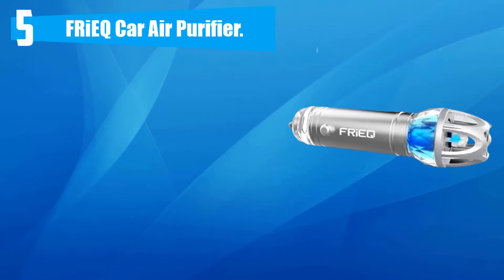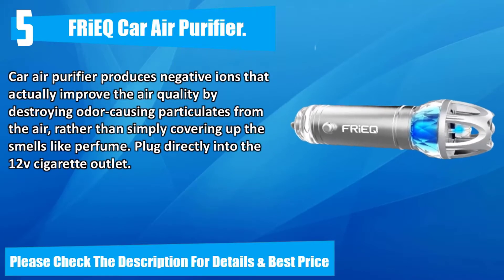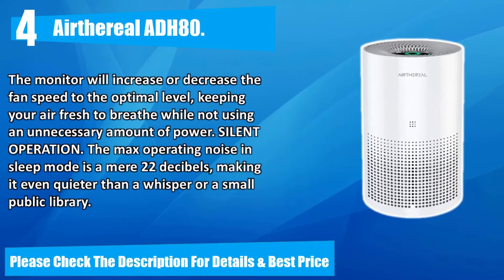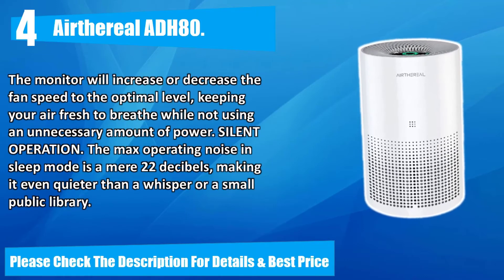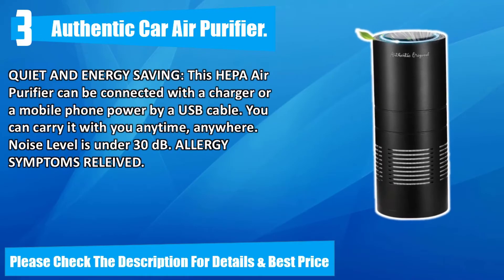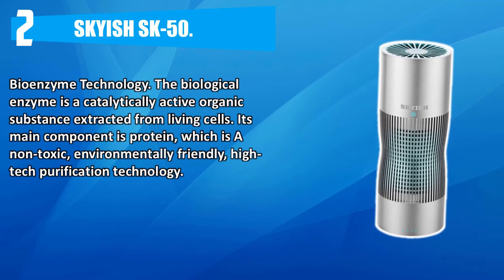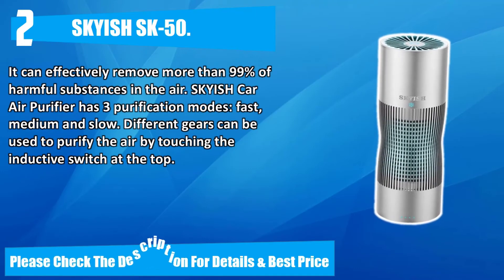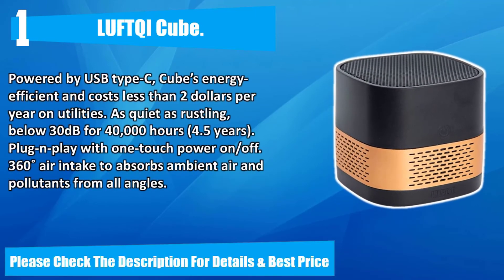🔝Best Car Air Purifiers 2021 - Top 5 Best Car Air Purifier To Buy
Looking for Car Air Purifiers Review?
Let's Checkout More Details and Price of Car Air Purifiers :

👉5. FRiEQ Car Air Purifier

👉4. Airthereal ADH80

👉3. Authentic Car Air Purifier

👉2. SKYISH SK-50

👉1. LUFTQI Cube

Get  This Car Air Purifiers Now!

Review Code is a channel exclusively for Amazon product reviews. Our channel is a novel step on the top & best Amazon product reviews, and we are genuinely proud to present our niche base videos to you.

When you are about to make the purchase a product, you will be very distracted with all the products available on the market. We are here to assist you with that. You can purchase all niche base Amazon products by watching our channel reviews.

Review Code essentially introduces the top goods that are usually used on your home or office. All you require is an established and clear list of the best goods.

The best 5 goods we have listed in each video are the best goods available in the market right now.

You will be fed up every day of browsing and going through the long duration videos of the other channels/website. But, Review Code is designed with a goal, that is to save your time and money. And at the very same time, our channel covers a wide variety of tech and niche products from electronics to wearable devices.